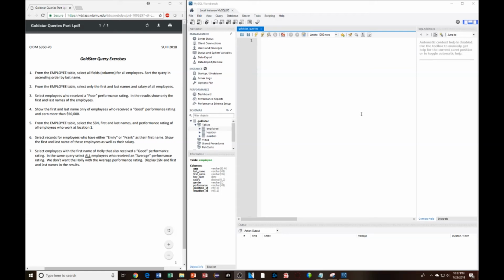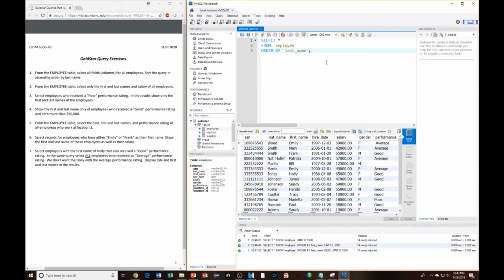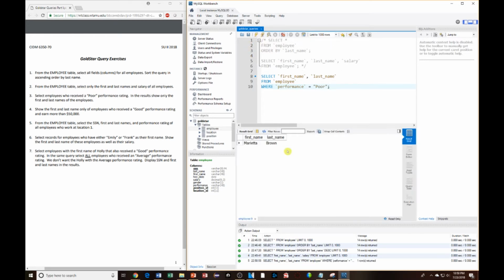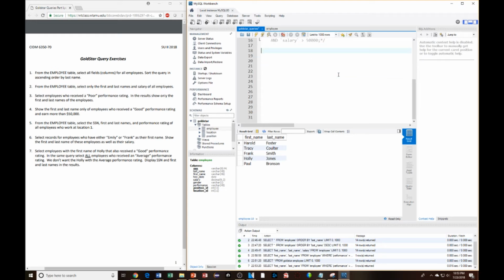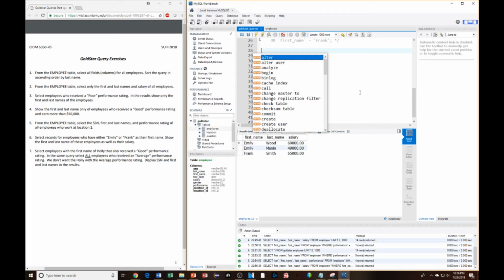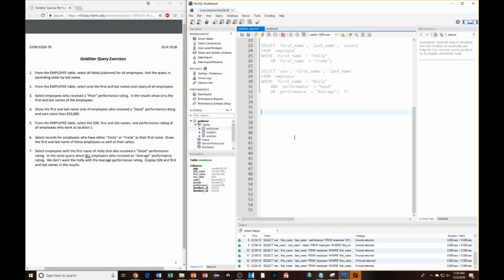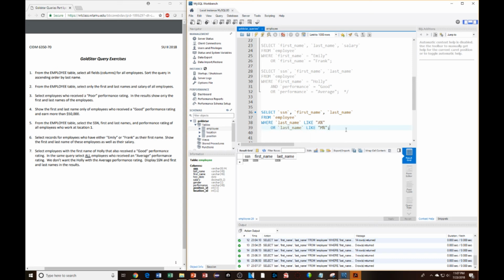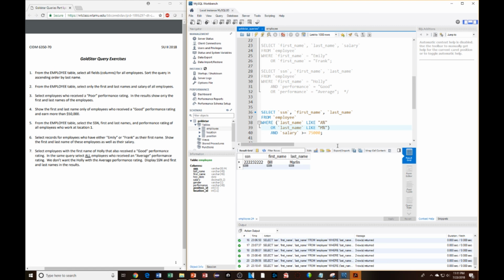Basic Structured Query Language (SQL) Select Queries (higher quality)